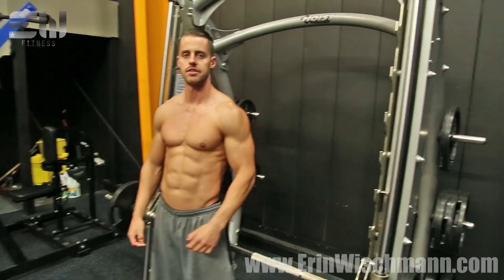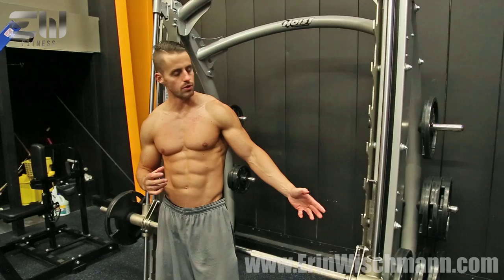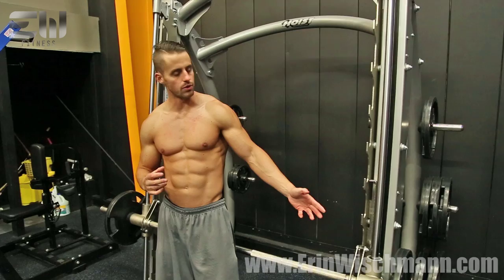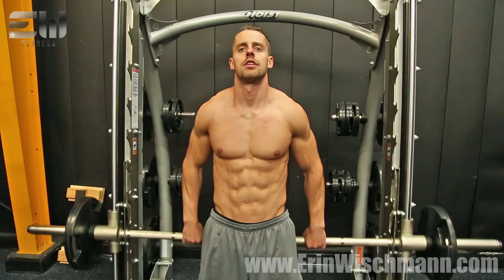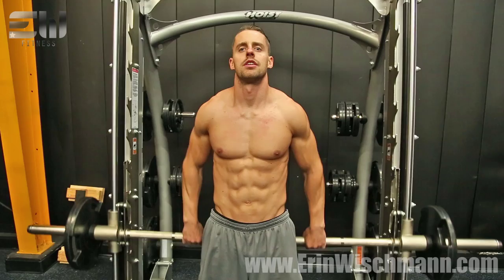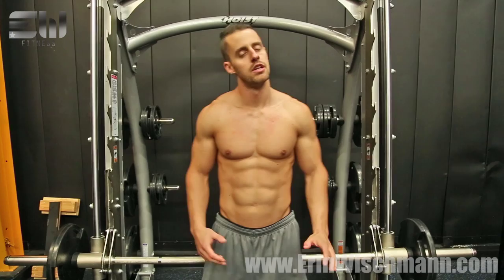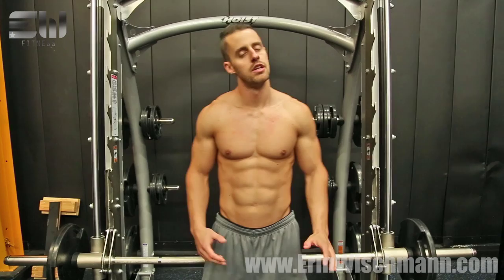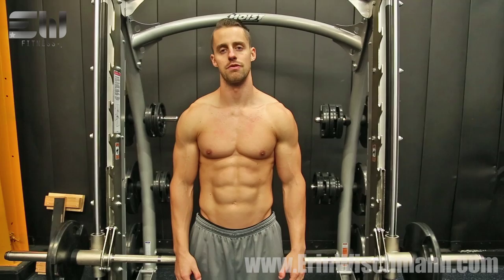Reverse Upright Row: How To Gym Tutorial Video #41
My favorite gym products and gear below. More information about the workout below that.

-Protein (SOOOO GOOD!):

-Protein Bars (Tastiest EVER!):

-Secret Miracle Supplement (OK its Gelatin):

-Shaker Funnel (Double Compartment, BEST price):

-Water Bottle (hydroflask but better and half the price):

-Supplement Funnel (CHEAPEST OPTION):

-Gym Shoes:
(DONUT wear Nikes on Leg day)
(Low Top)

-Wrist Wraps:

-Weight Belt (identical to mine but half the price)

-Ab Wheel (Super Cheap!)

-Gym bag (backpack and duffel in one):

-Battery Pack:

-Gym, Travel, & Camping Towels:

This exercise can be performed with free weight barbell, dumbbell, or on the smith machine as shown here. Be sure to watch this video which teaches you proper form as well as some helpful exercise variations.
New videos each week including Vlogs, products reviews, other how to series, routines, diet tips & tricks, cheat meals, comedy & lots more all soon to come.